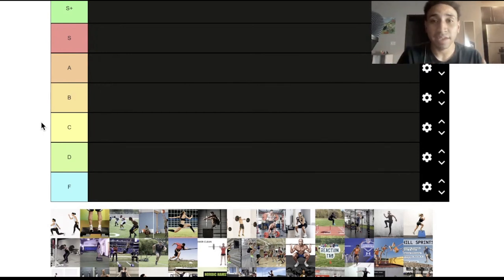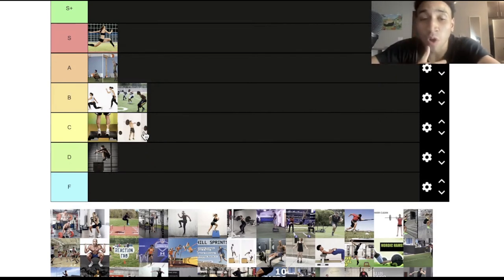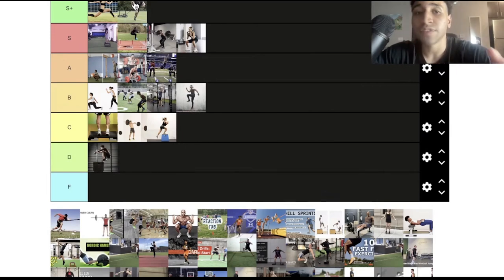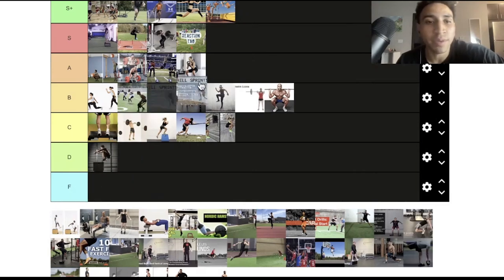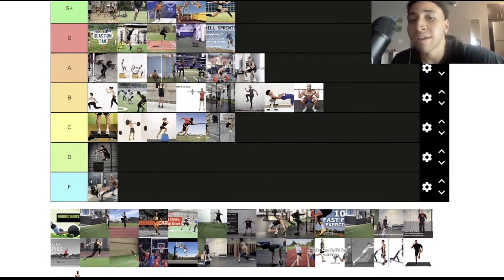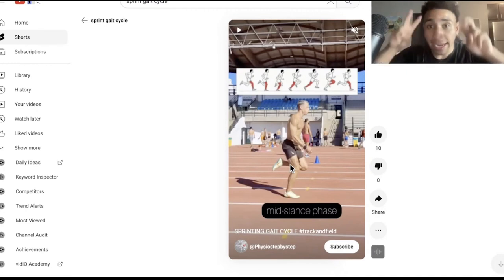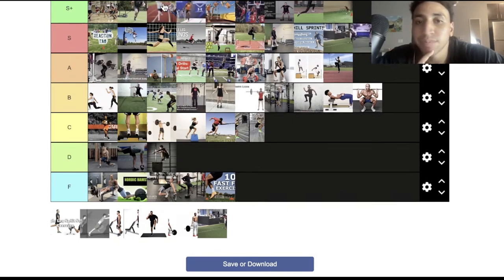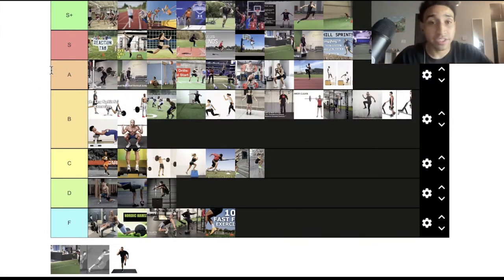Exercises For Explosiveness TIER LIST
👉🏽Transform Your Speed Now: Access online programs, training advice & coaching - no long term contracts

👉🏽Get Faster In Only 4 Minutes With My Zero Fluff, Monthly Newsletter

I’m Justin, a S&C Coach. I help athletes run faster 40 yard dashes & short sprints

I’ve helped multiple athletes 4.4 in the 40yd. I’ve also trained Division 1 soccer, basketball, football & track athletes.